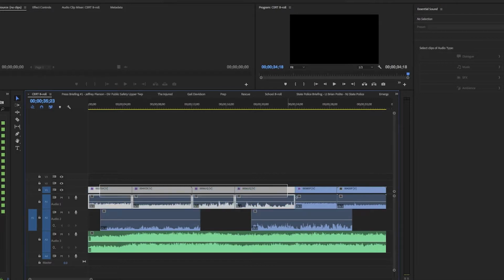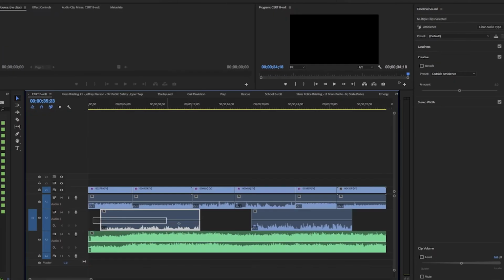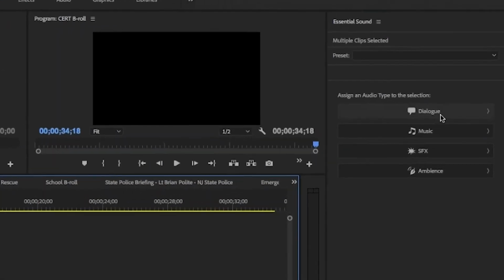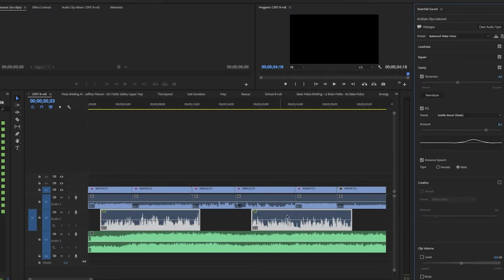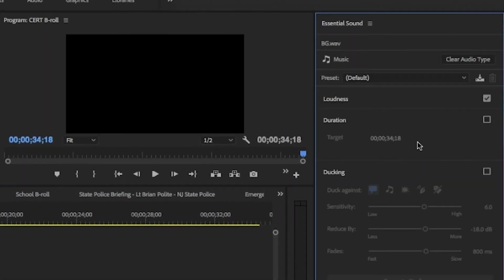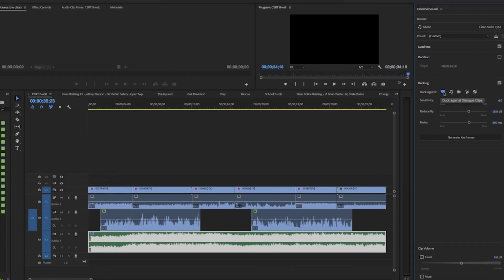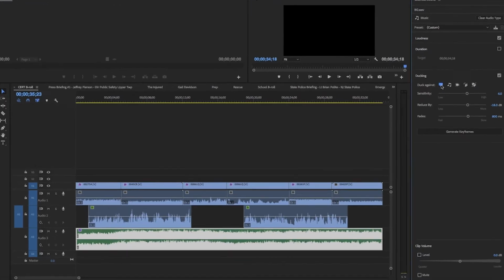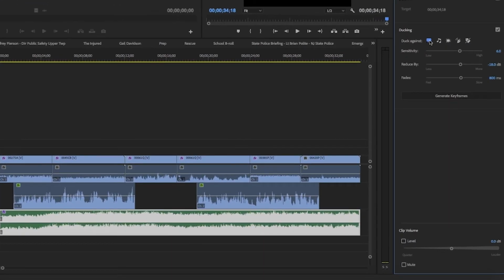Using Adobe Premiere Pro's Essential Sound Panel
A quick overview that might save you time when initially working with multiple audio tracks in Adobe Premiere Pro